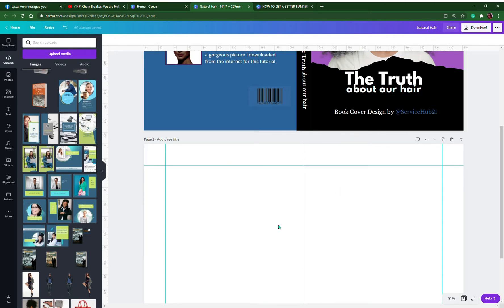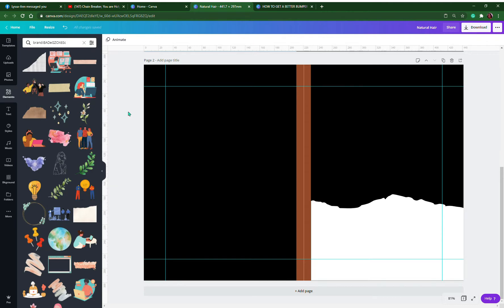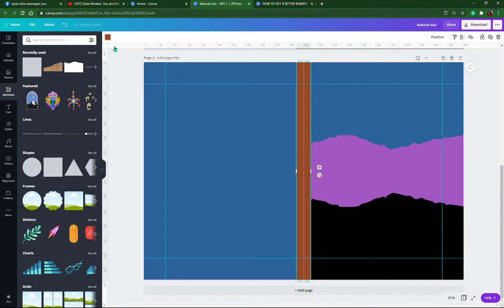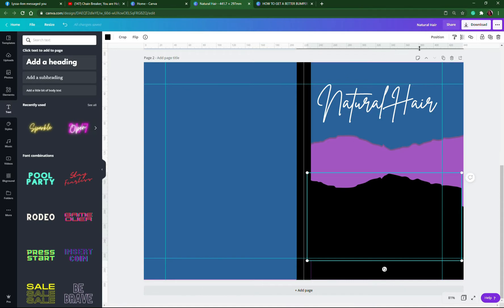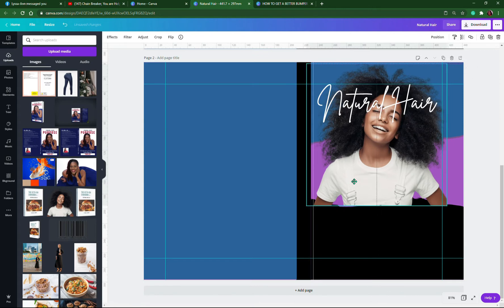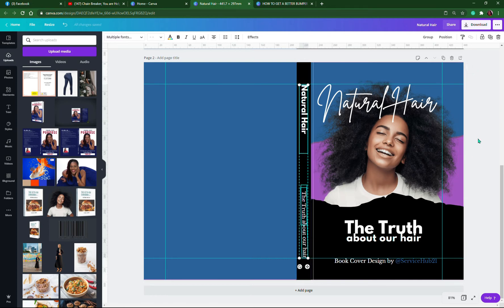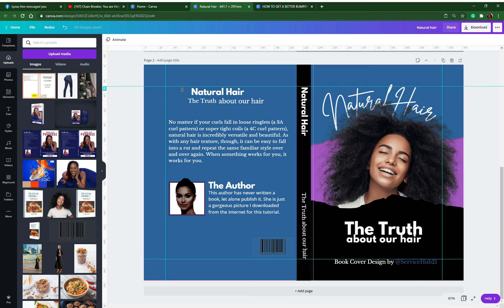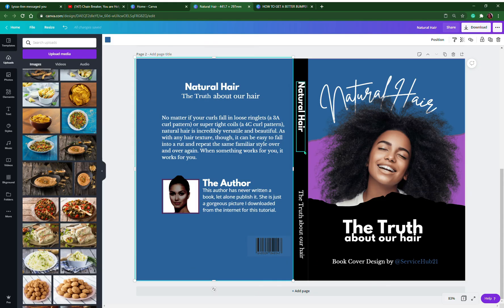Book Cover Design Canva Front, Back, and Spine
Book Cover Design in Canva - Front Back Spine
This video is a short show of a beautiful Book Cover Design Done with Canva ready for Amazon self-publishing